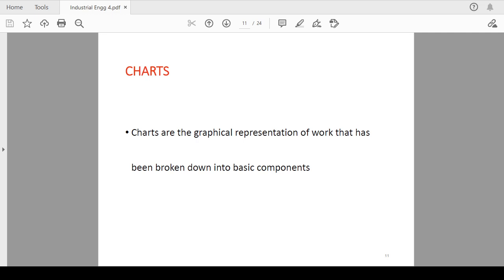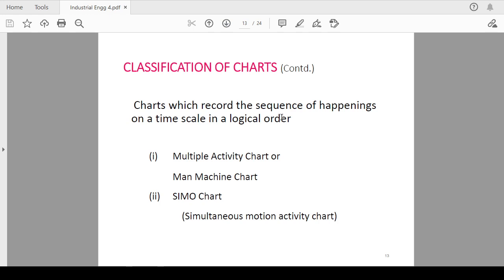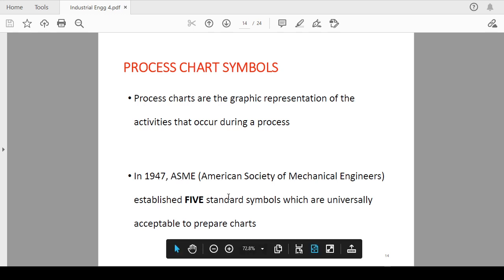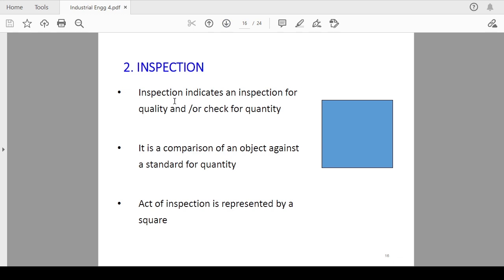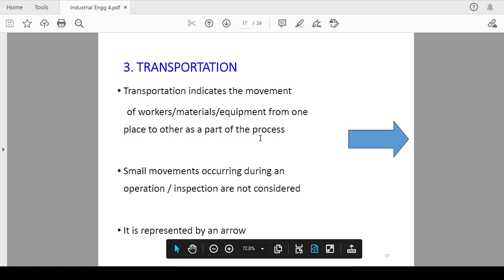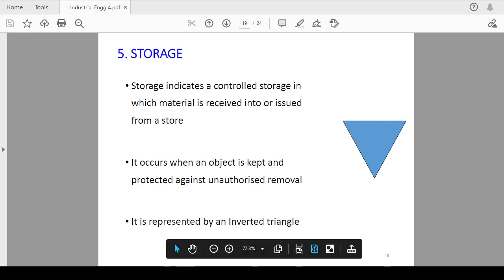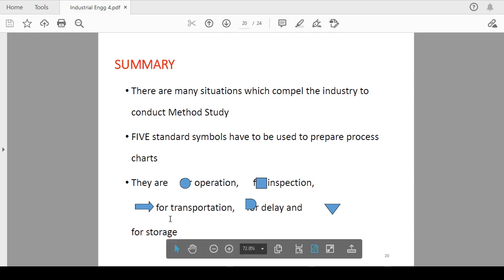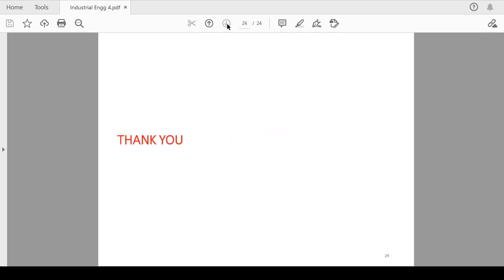Industrial Engineering(IE ):L10:Process Chart Symbols,By Mr Shubham Awasthi Asst. Prof. (ME),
Industrial Engineering (IE ): L10:MethodProcess Chart Symbols,By Mr Shubham Awasthi Assistant Professor(Mechanical Department), NPIU/TEQIP Faculty

Stay Updated! 🔔